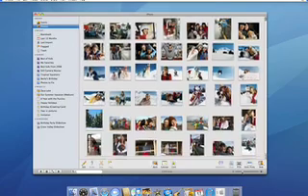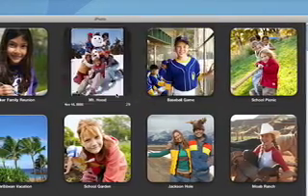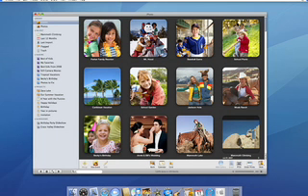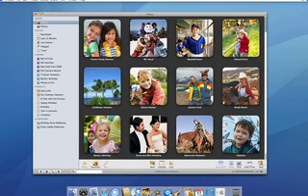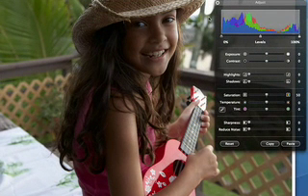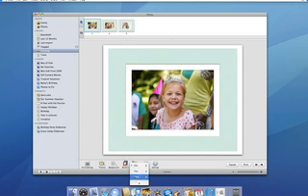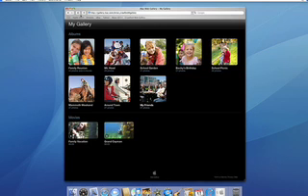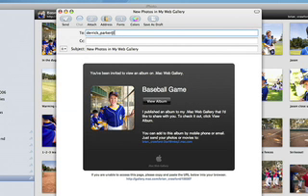iLife '08 Guided Tour (Part 1 of 4)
This is part of the Apple iLife '08 guided tour highlighting the new features of iPhoto '08 being demonstrated on a Santa Rosa iMac running Mac OS 10.4.